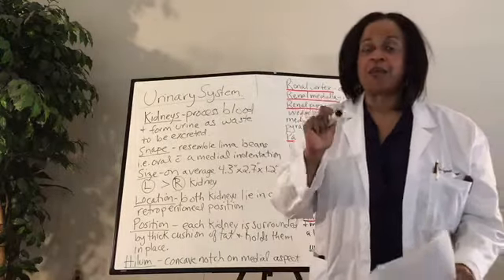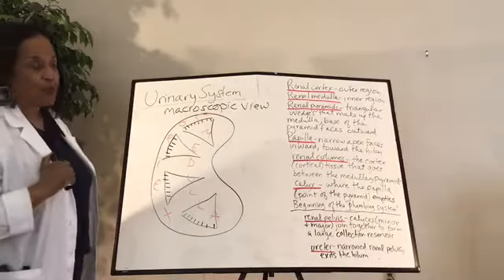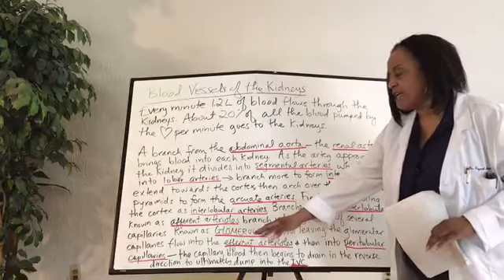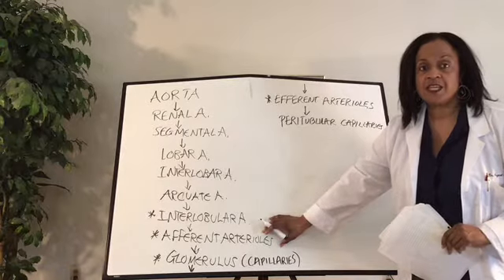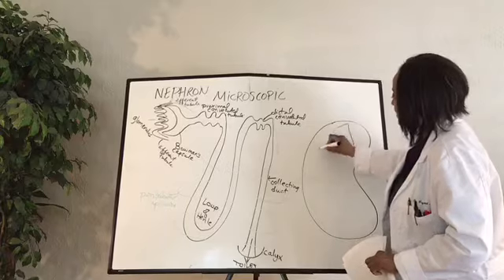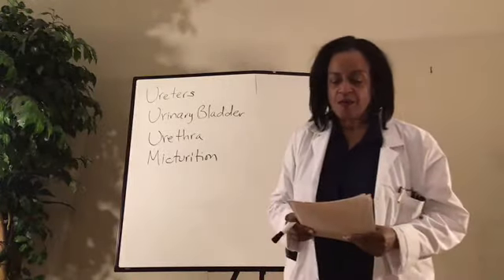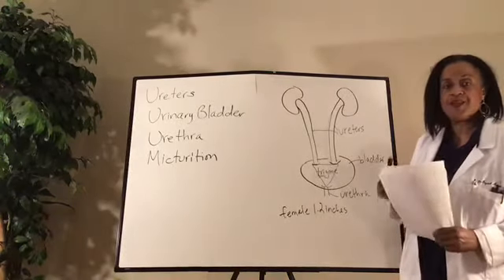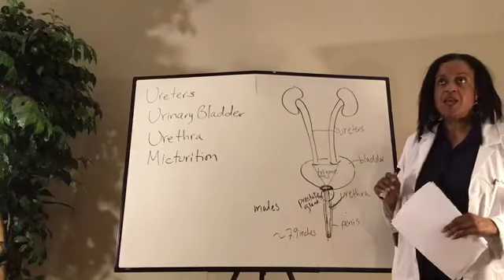Lecture 15: Urinary System (Part 1)--Anatomy with Dr. Crystal A. Morrison